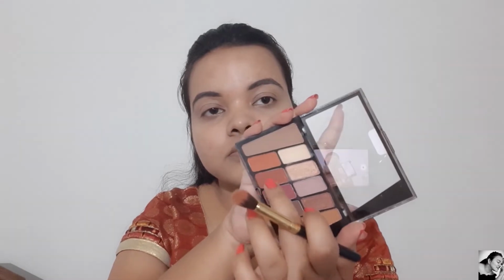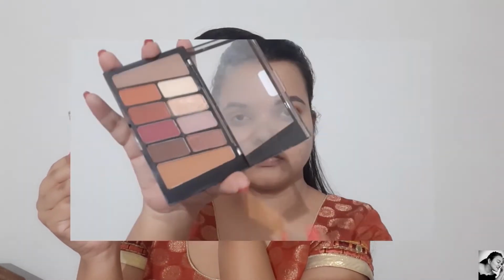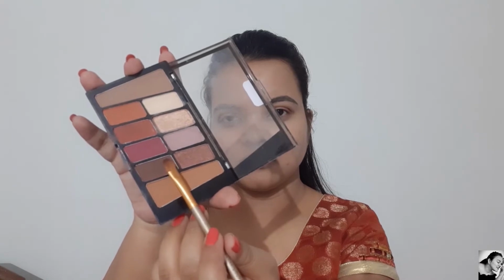How to do easy Indian Wedding Guest Makeup | Beginners Friendly |Anushka Sinha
Hey guys welcome back to another glamorous makeup tutorial💖.

Music Copyright :- Breaking Copyright - Non Copyrighted Music

Copyright :-
Everything you see on this video was created by me (Anushka Sinha) unless otherwise stated.